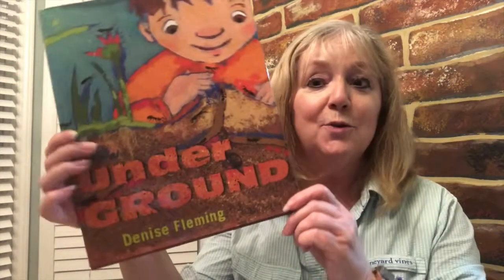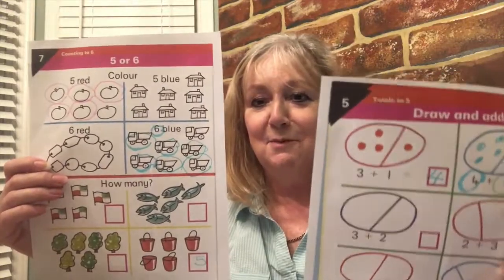What's In The Bag? Monday May 4